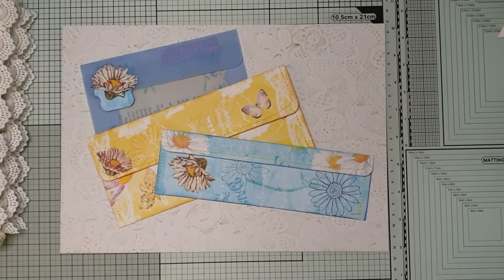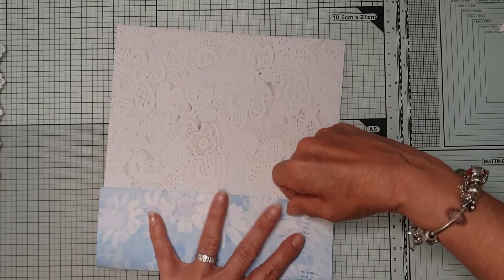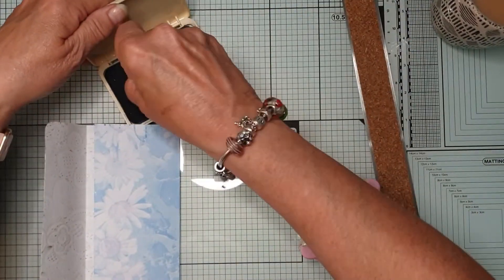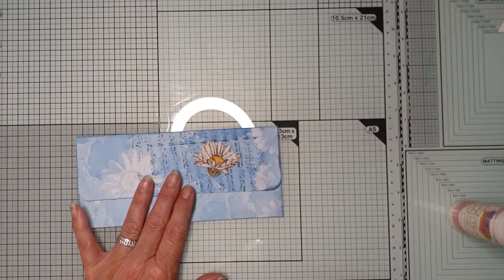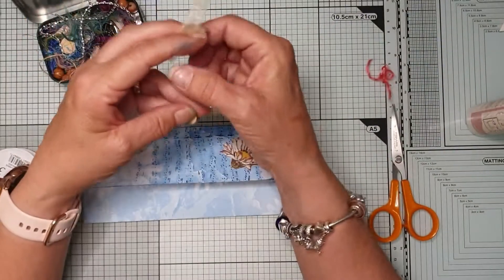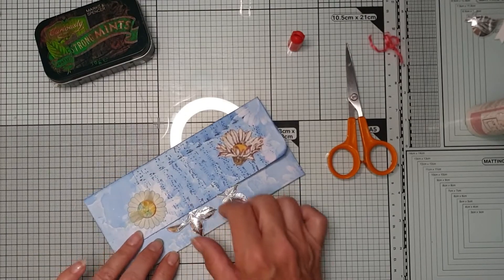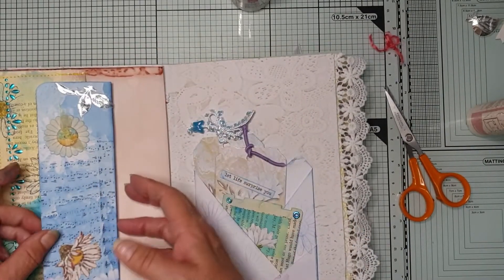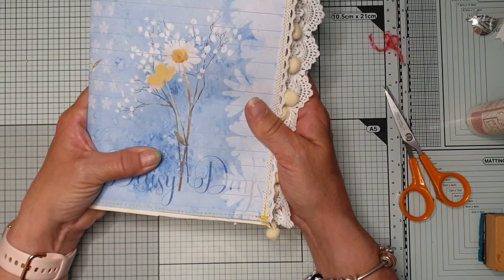Pocket envelopes Vellum & Paper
Today we are making wide envelopes for a Journal

Thank you for joining me I hope you enjoyed it